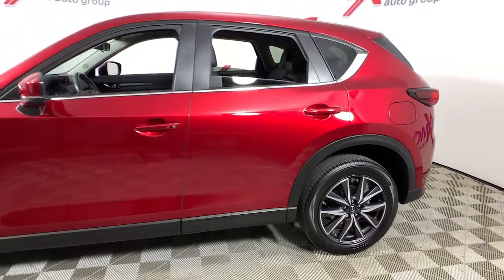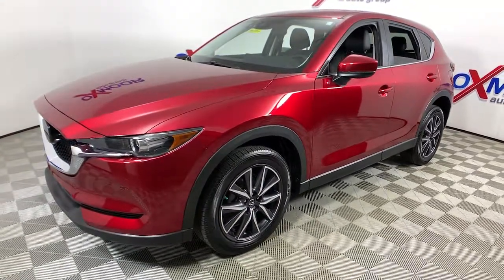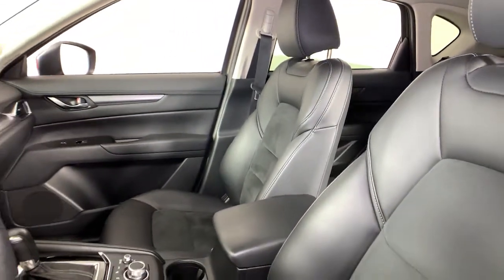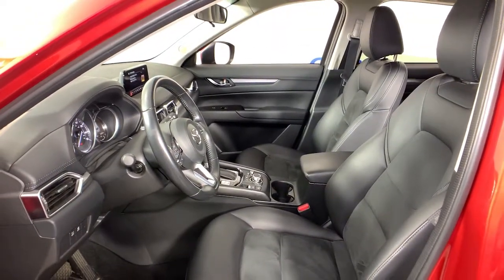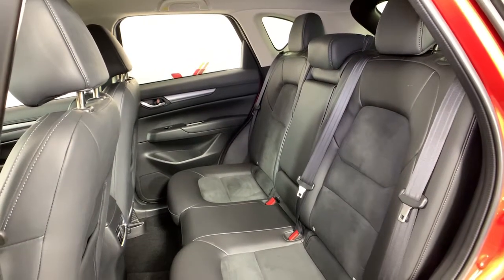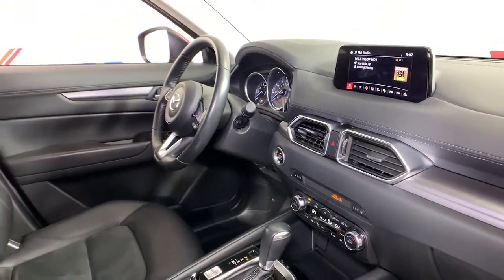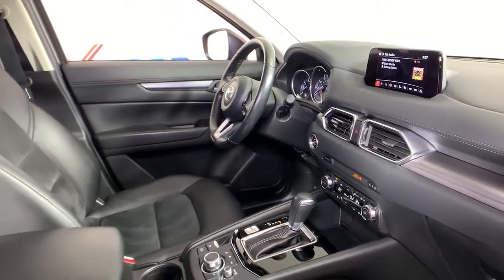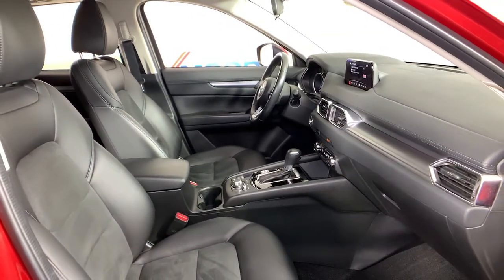2018 Mazda CX-5 at Oxmoor Mazda | Louisville & Lexington, KY M15851A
Soul Red Crystal Metallic Used 2018 Mazda CX-5 available at Oxmoor Mazda in Louisville, Kentucky. Servicing the Lexington, Elizabethtown, KY New Albany, IN Jeffersonville, IN area.

Oxmoor Mazda
7913 Shelbyville Rd

2018 Mazda CX-5 Touring Vehicle is at OXMOOR MAZDA. **ALLOY WHEELS**, **BLIND-SPOT MONITOR**, **BLUETOOTH**, **KEYLESS ENTRY**, **MAZDA PRE-OWNED CERTIFIED**, **PUSH BUTTON START**, **REAR BACKUP CAMERA**, All Wheel Drive, CARFAX CERTIFIED!. Certified. CARFAX One-Owner. Odometer is 12792 miles below market average! 24/30 City/Highway MPG Awards:br  * 2018 KBB.com Brand Image Awards Priced below KBB Fair Purchase Price!